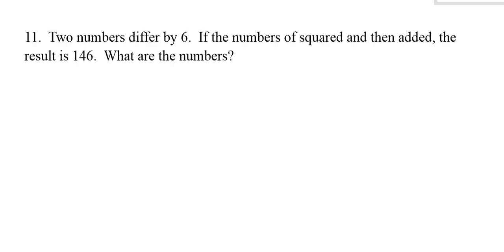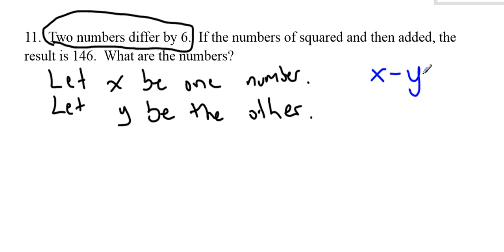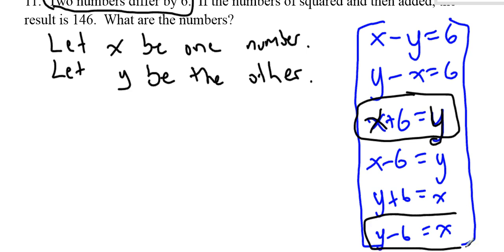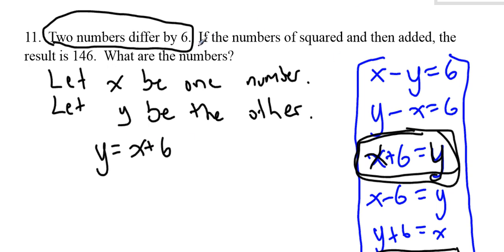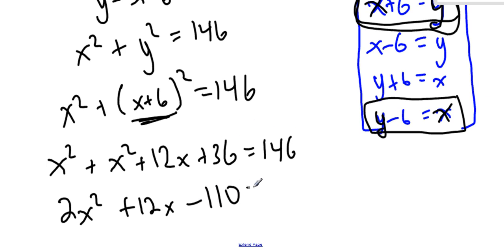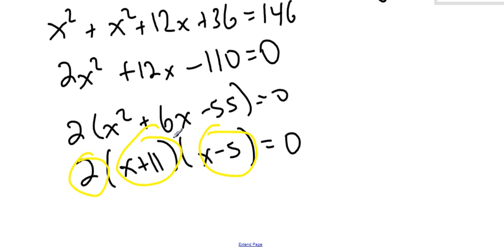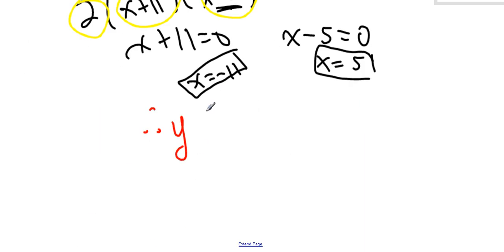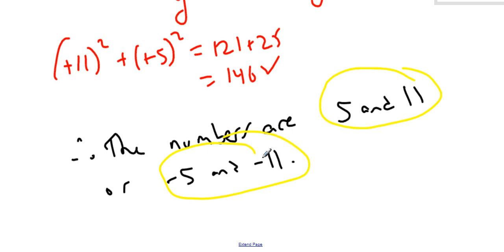v.23 Quadratic Relations Word Problems (NO Equation)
Algebraic equation must be created based on squaring and adding two numbers.